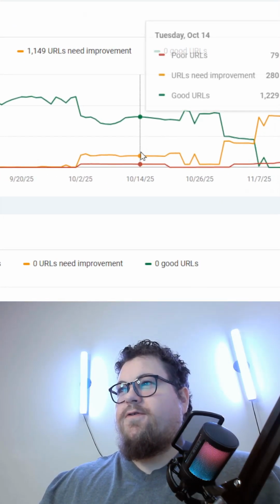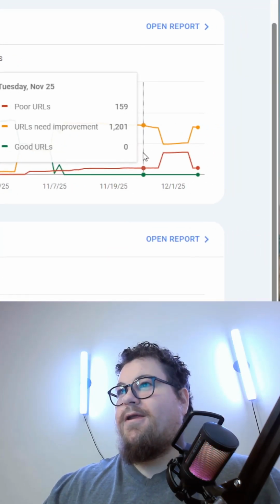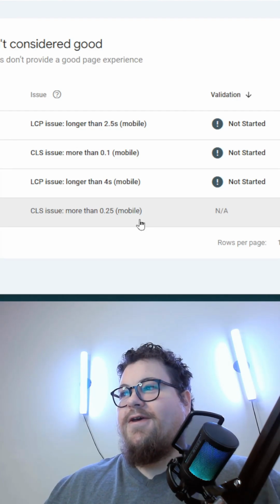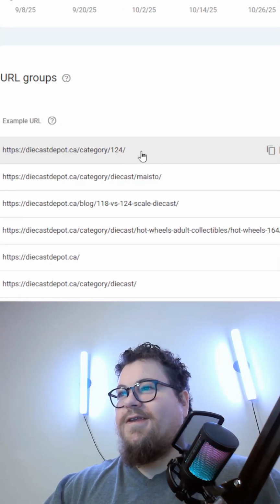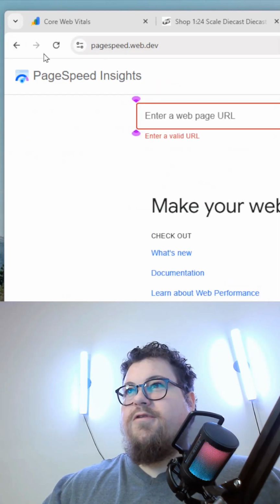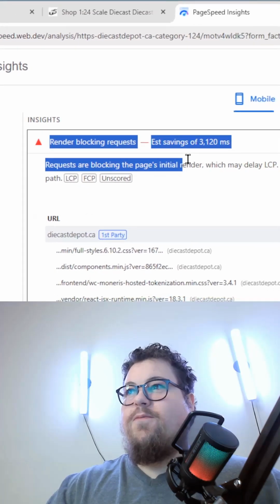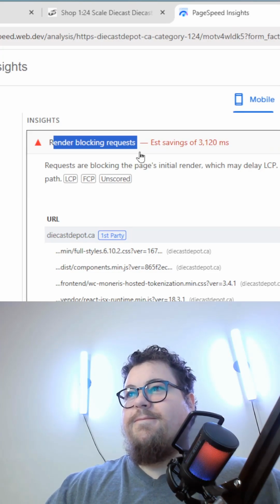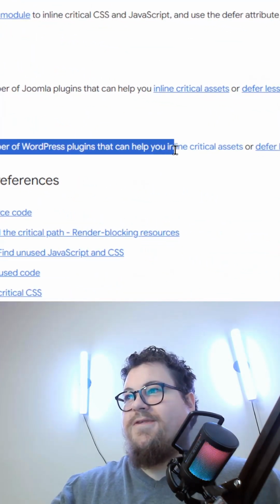Core Web Vitals: The Traffic Light of Your Website's Speed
fixing core web vitals is one of the fastest ways to improve site performance and rankings

core web vitals give an exact snapshot of page speed performance for both desktop and mobile

core web vitals clearly classify URLs as fast, needs improvement, or slow so you instantly know what to fix

you must focus on URLs that are flagged because they reveal sitewide performance issues you can fix everywhere

core web vitals data represents a sample of pages, but the problems shown almost always exist across the entire site

lcp issues longer than four seconds indicate critical mobile performance problems that must be resolved

clicking into flagged core web vitals reports shows exactly which pages are causing performance failures

category and listing pages are often the slowest pages on ecommerce websites and require optimization first

identifying why a page is slow allows you to directly improve user experience and load times

page speed insights is the definitive tool for diagnosing specific page performance issues

running a slow URL through page speed insights shows exact performance metrics and improvement opportunities

page speed insights provides clear, actionable recommendations to fix performance problems

render blocking requests are a common issue and fixing them can save multiple seconds of load time

each performance recommendation links to step-by-step guides that show exactly how to fix the issue

platform-specific guides, including WordPress solutions, make fixes straightforward to implement

resolving core web vitals issues is mandatory to ensure fast pages, better rankings, and stronger user experience